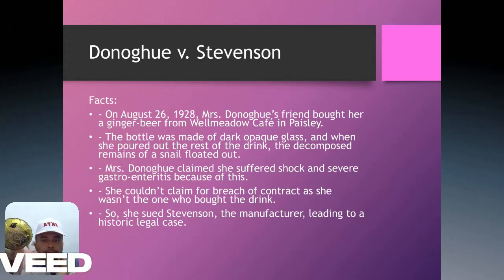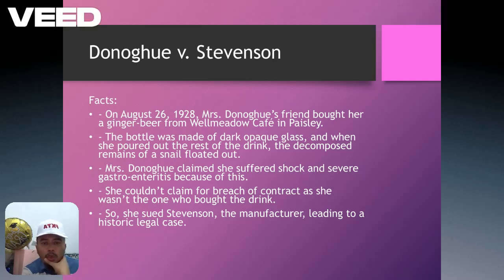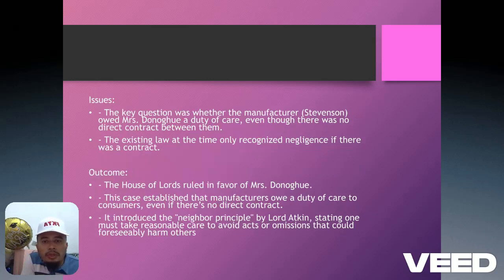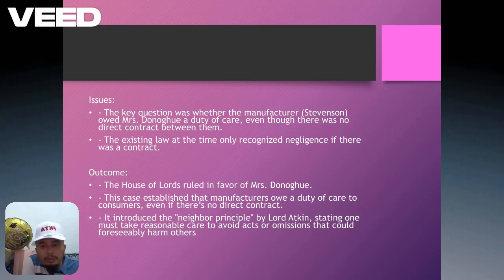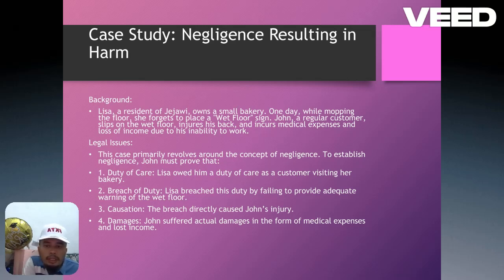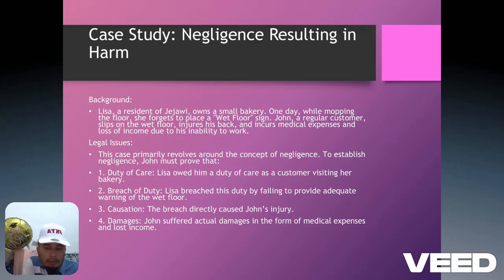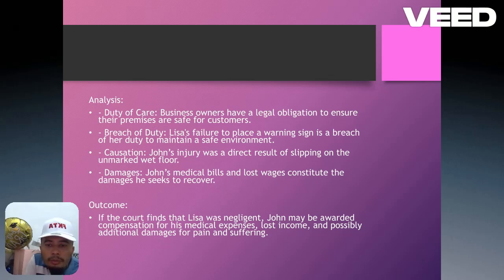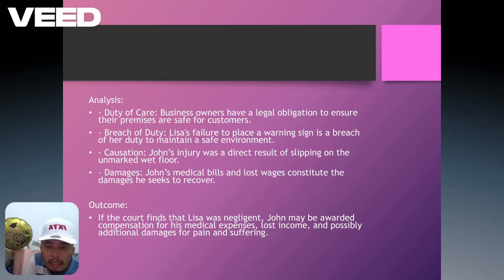AMK31203 Tort Pt3